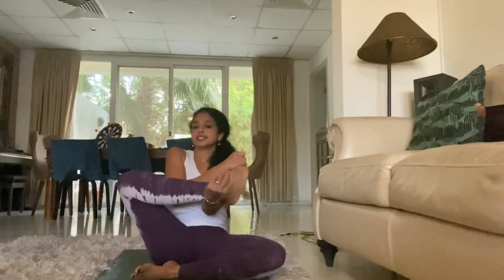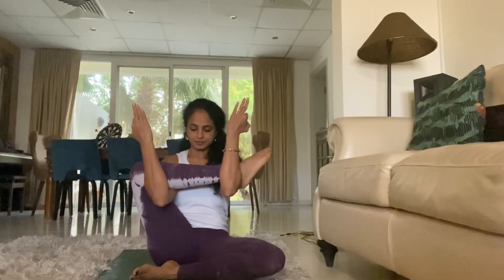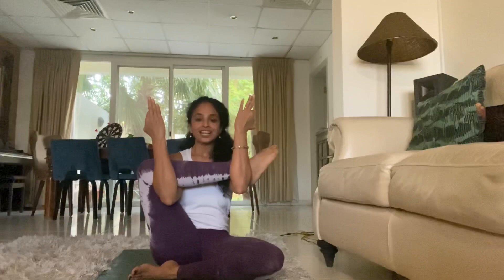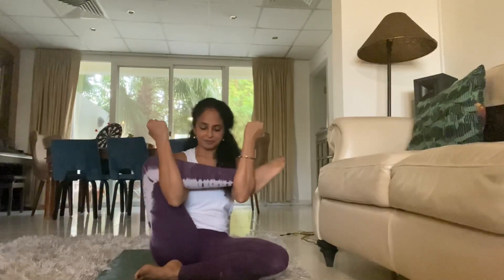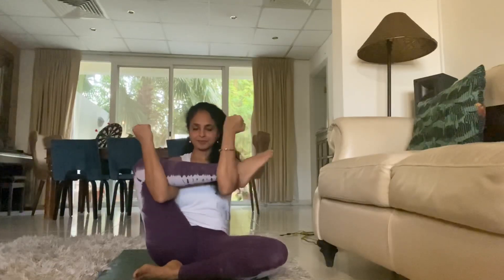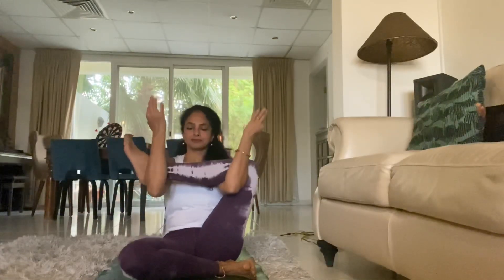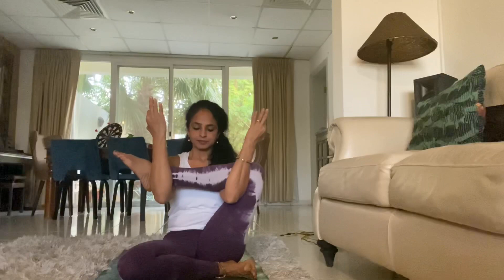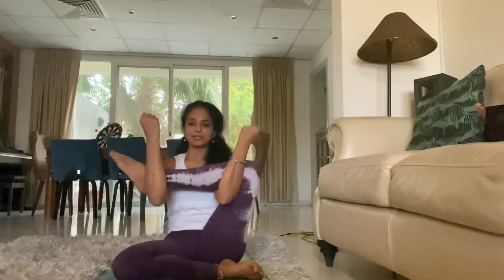Preparation for the “Foot Behind Head” Pose